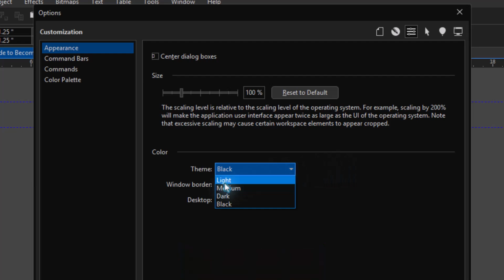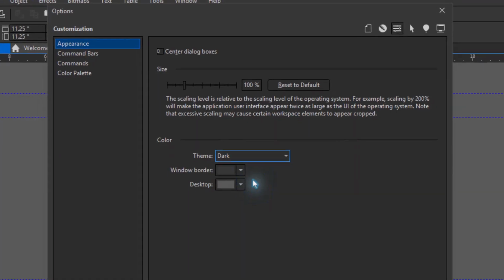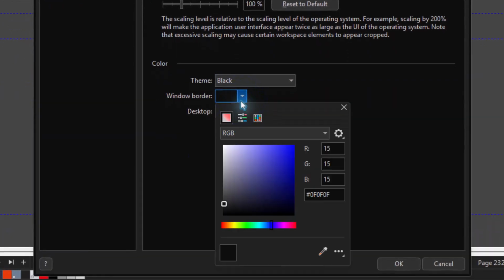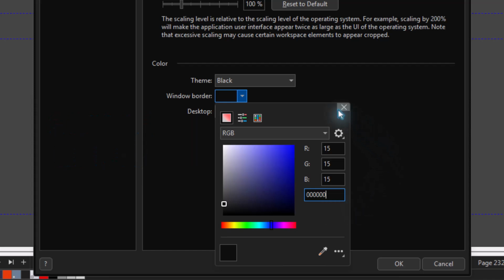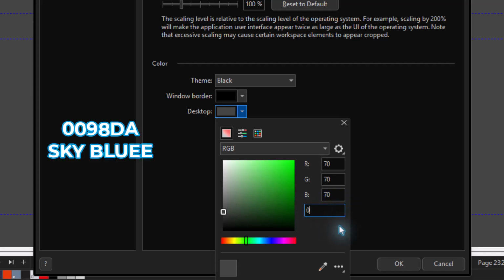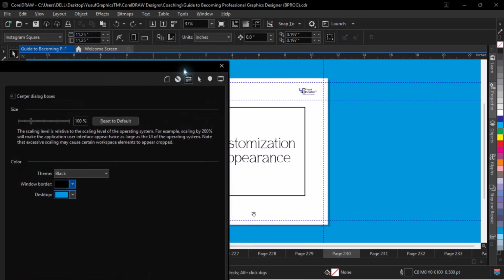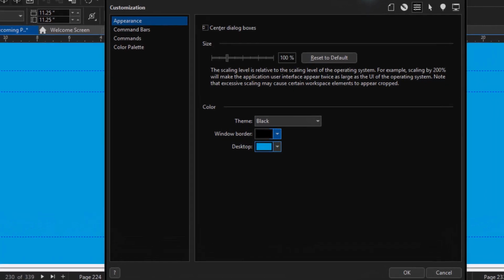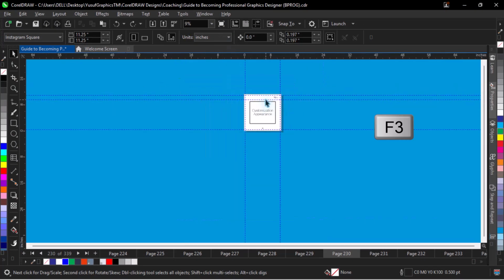CorelDRAW Workspace Customization: Dark to Light Mode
Master CorelDRAW workspace customization: light, medium, dark, and black themes for optimal creativity.